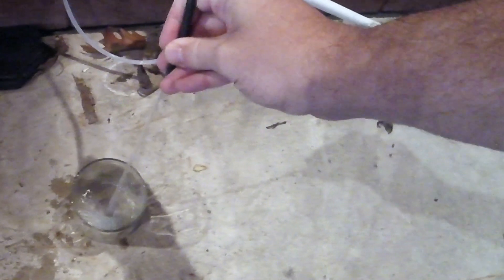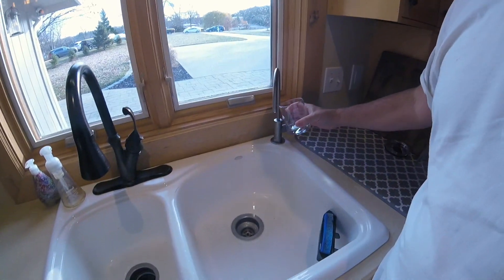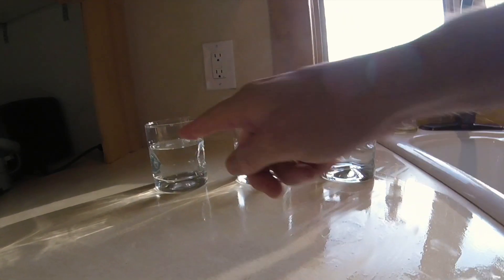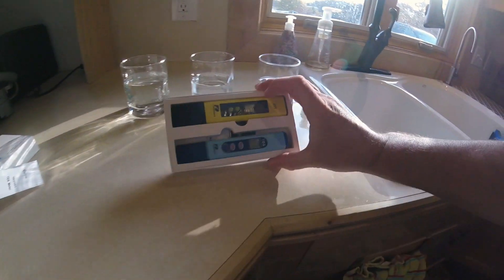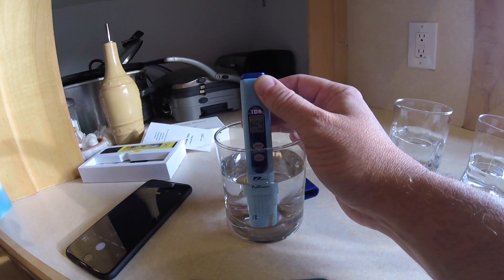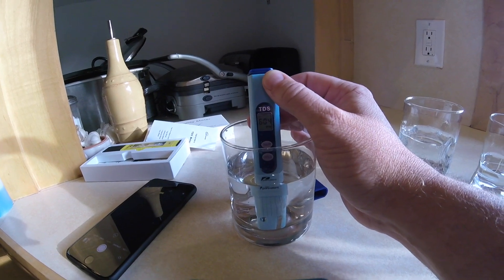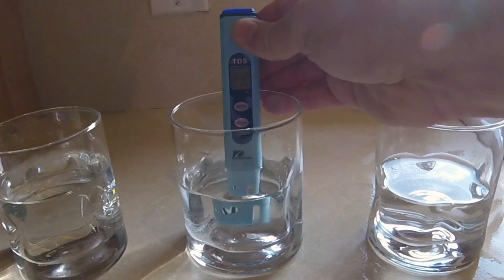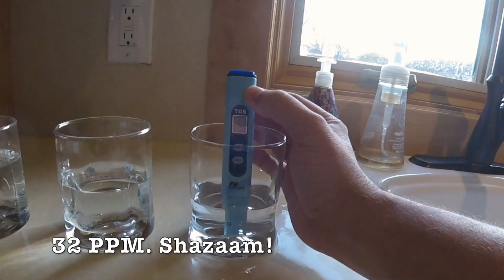RO Water Testing for HOMEBREWING (AMAZING RESULTS!)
So I recently installed a new RCC7 Reverse Osmosis system for my homebrewing water. I got a meter to test the TDS (Total Dissolved Solids). I compared my untreated tap water, my OLD RO system, and the newly installed RCC7. Couldn't believe the difference.
RCC7 is gonna be awesome for brewing water.